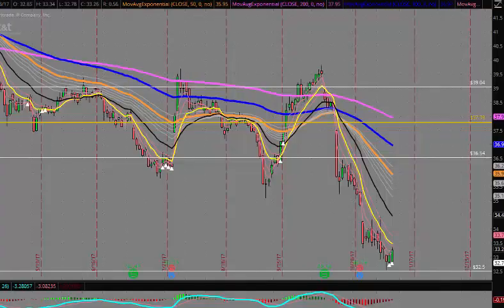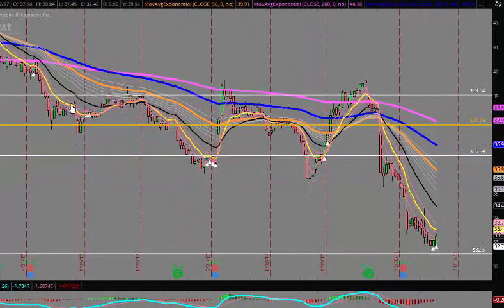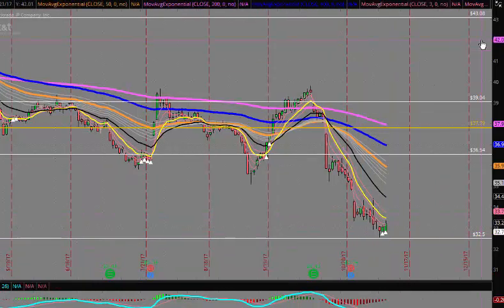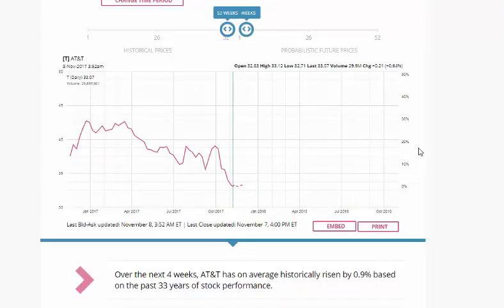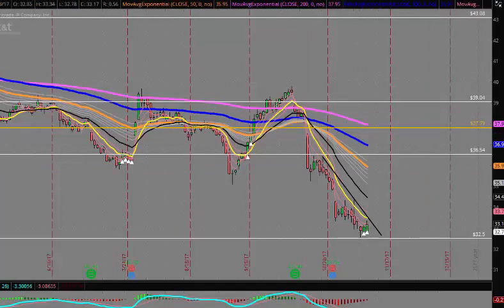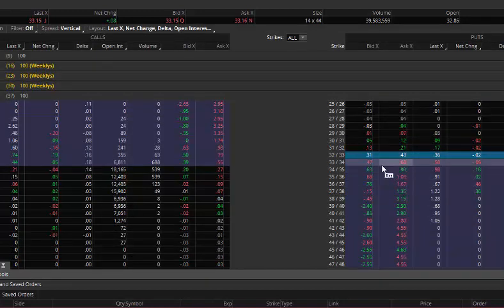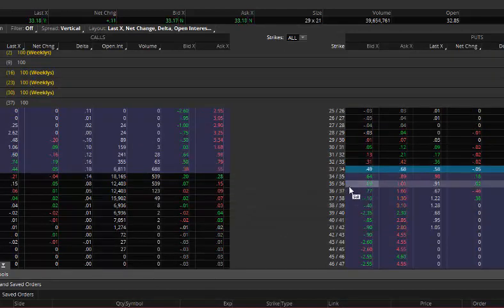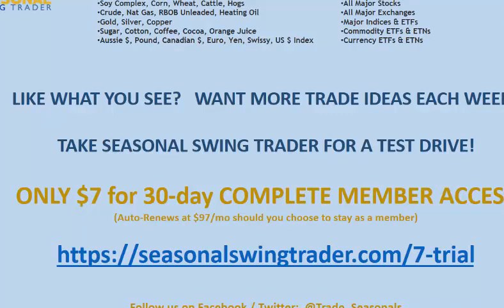Seasonal Swing Trader - What Ma Bell is Telling Us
$7 Trial:  goo.gl/yOeGMP